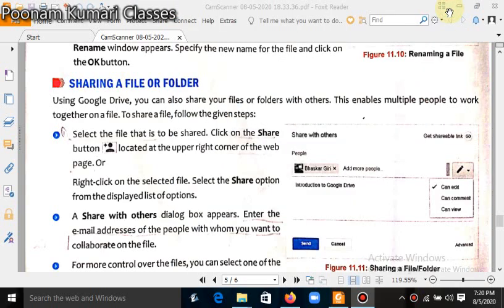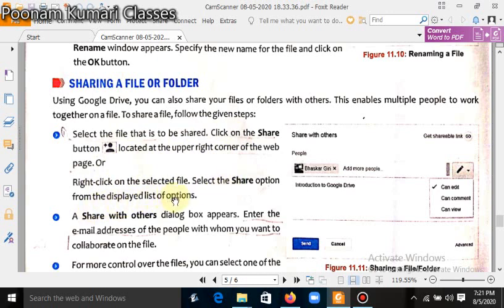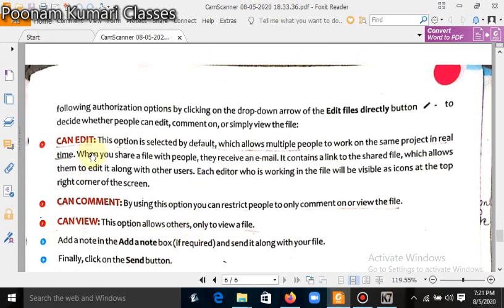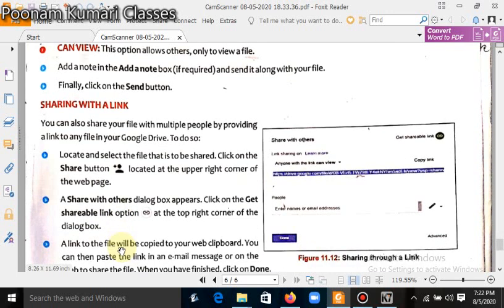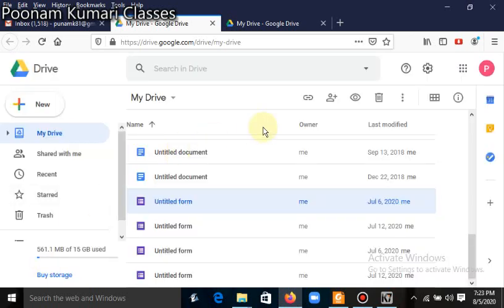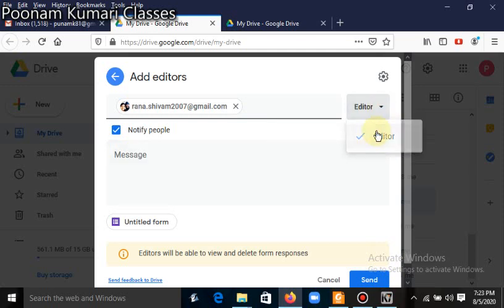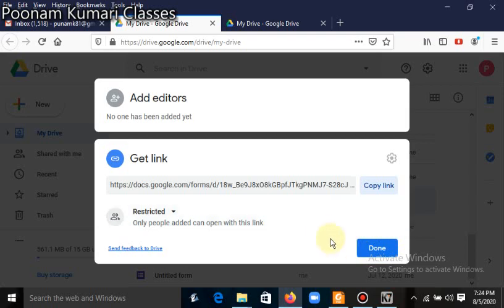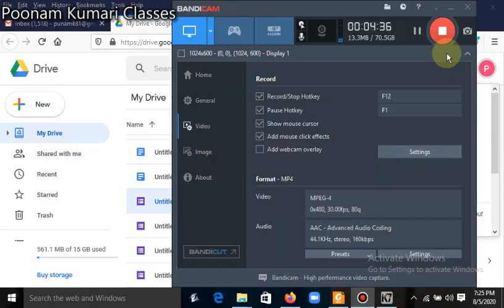Class 6th Lesson 11 Google Drive part 3